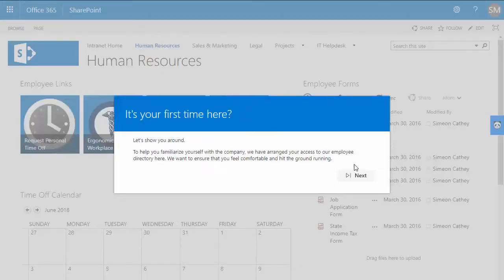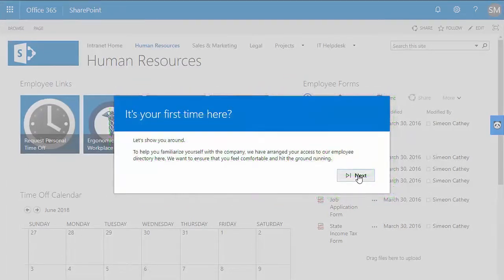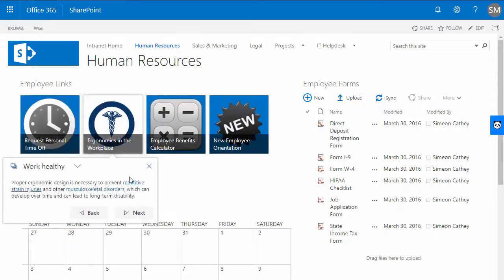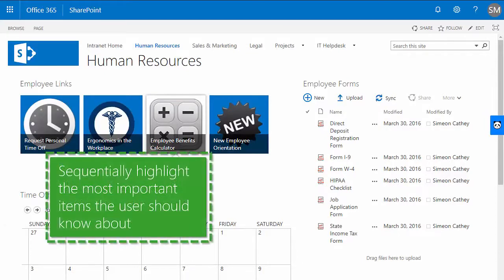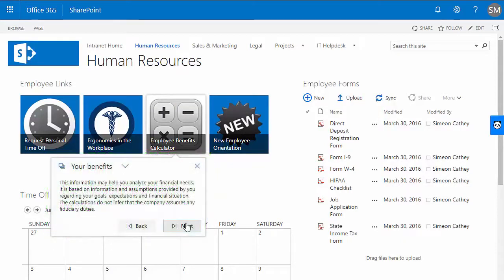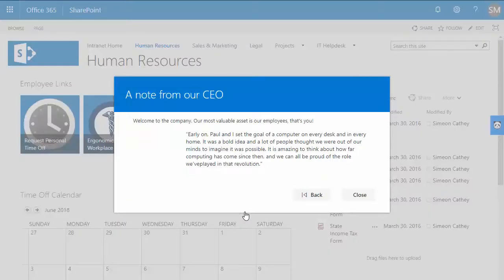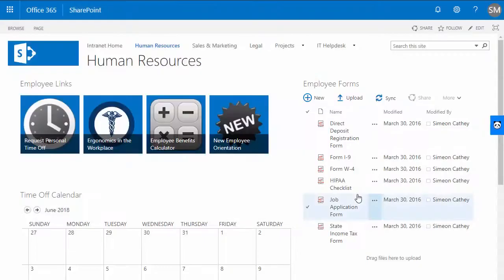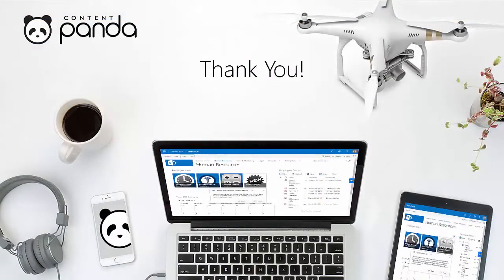Just Click the Panda - User Onboarding Tour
In this video see how Content Panda helps onboard users with step by step user tours.

When a new employee visits this Human Resources site, the Human Resources department can highlight important aspects of the site with a step-by-step user tour the first time they arrive. The employee clicks next, and they are taken to the next step in the tour. In this example, Human Resources wants the employee to understand where to request time off, healthy habits in the workplace, and how to access their employee benefits – this can be sequenced any order to highlight the most important items first. The user can then simply end the tour. The HR department can pop up an additional dialogue with a final message to welcome the new employee with a video message, links, or a written message from the CEO.

Leverage Content Panda’s step by step guided tours to introduce new features and provide guidance to new employees or, any user that might benefit.